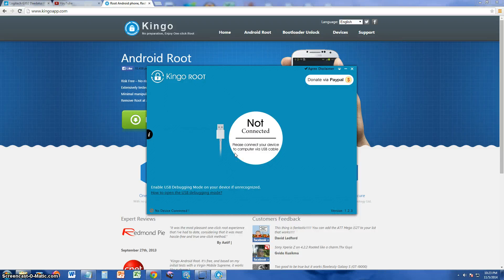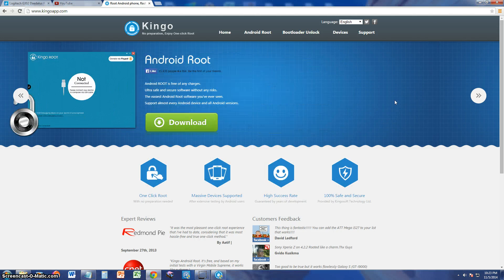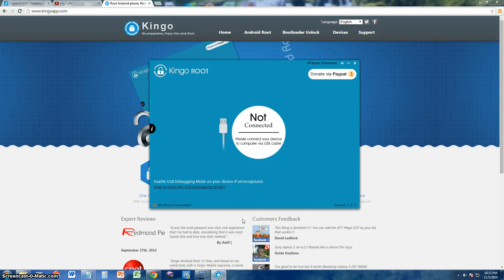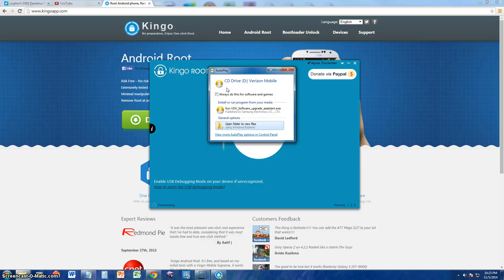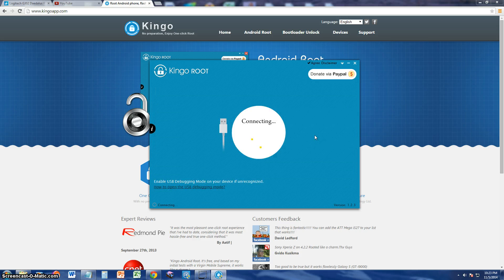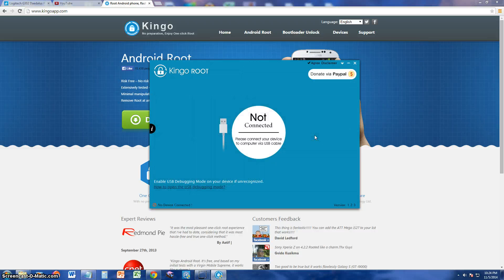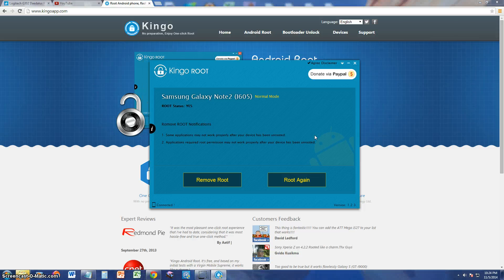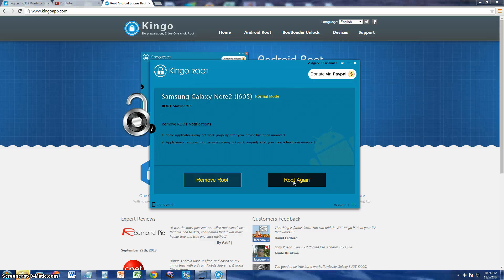How To Root Your Android Phone Using Kingo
In this video I will show you how to Root your phone using Kingo!

R

tune-up.